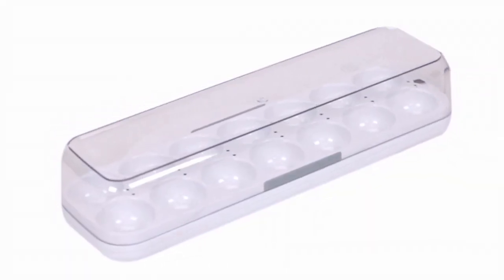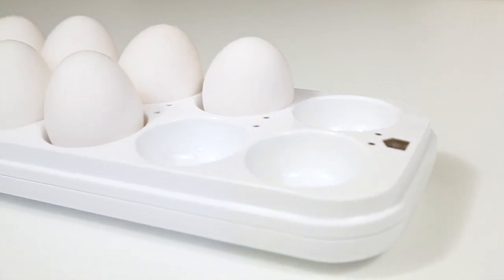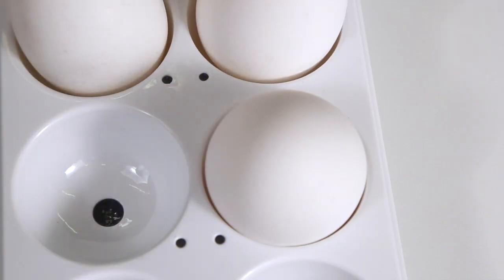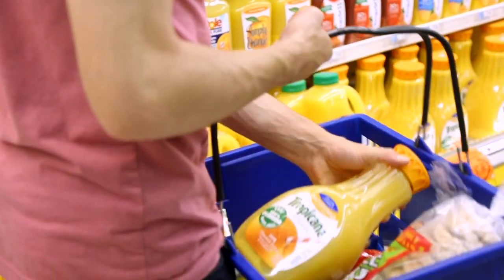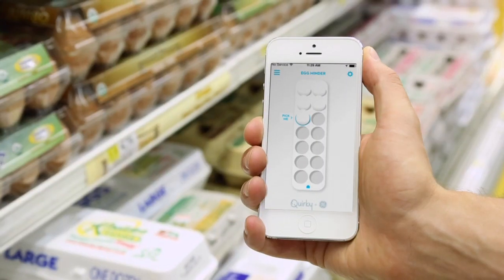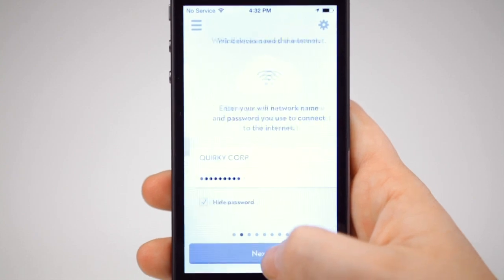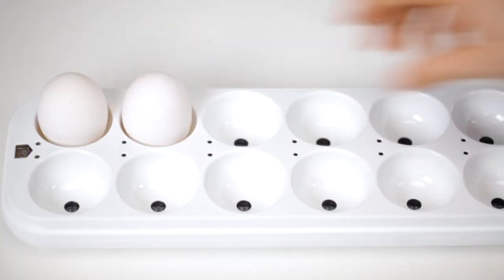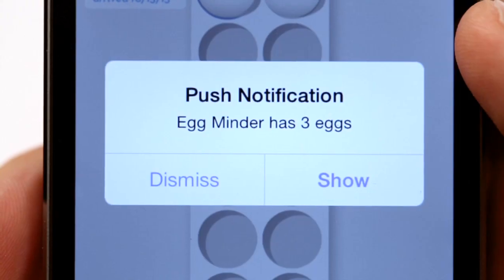Egg Minder - Wink-Enabled Egg Tray from ThinkGeek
-Device syncs with your smartphone to tell you how many eggs you've got at home and when they're going bad.
-Connects to the Wink app over Wi-Fi
-Compatibility: iOS 6 and above, iPhone 4 and above, and Android phones/tablets with OS 2.2 or higher
-Great for families and impromptu chefs
-LED notification of oldest egg
-App notiﬁcations upon low egg inventory
-Check your inventory from the store
-Playful design--kids will love to unpack the eggs
-Capacity: 14 eggs
-Materials: Plastic, acrylic, LED lights, Wi-Fi chip
-Batteries: 2 AA (included)
-Dimensions: 14.6" long x 4.4" wide x 3.2" high